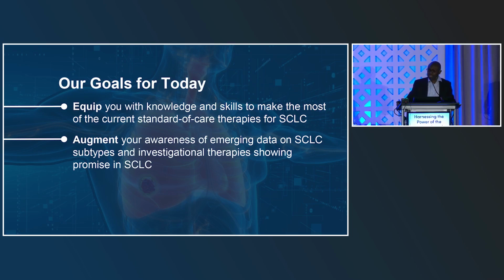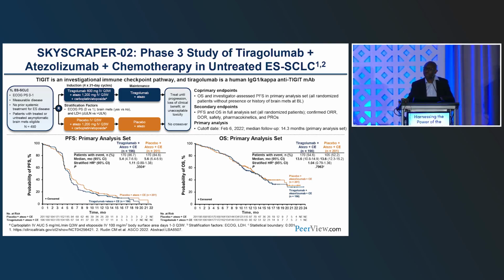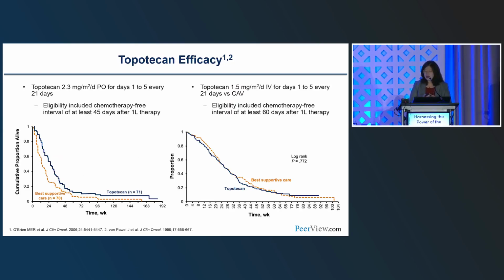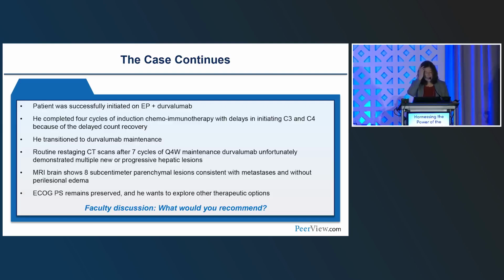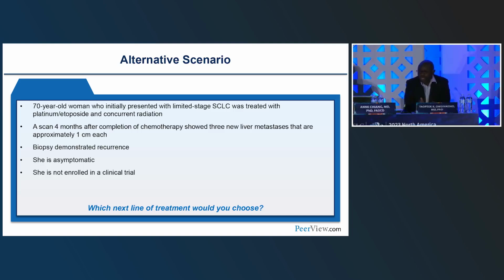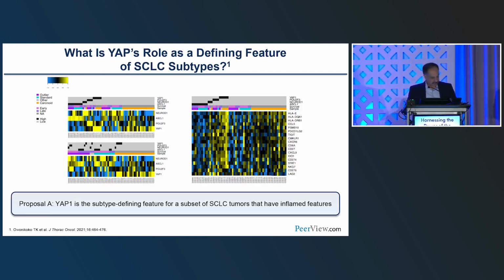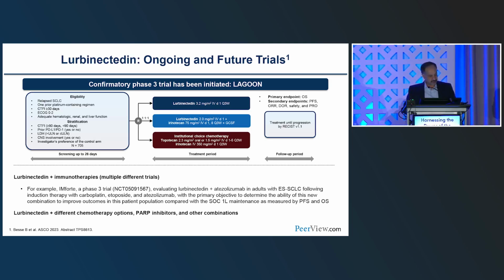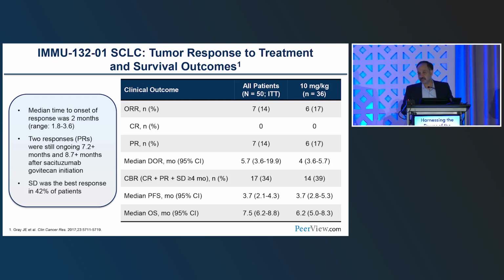Harnessing the Power of the Latest Clinical and Research Advances in SCLC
For the full presentation, downloadable Practice Aids, slides, and complete CME/MOC/AAPA information, and to apply for credit, please visit us at PeerView.com/ZZA865. CME/MOC/AAPA credit will be available until January 2, 2025.

Harnessing the Power of the Latest Clinical and Research Advances in SCLC: How to Accelerate Progress and Improve Patient Outcomes With Current and Emerging Therapies

Support
This activity is supported by an independent educational grant from AstraZeneca.

All relevant conflicts of interest have been mitigated prior to the commencement of the activity.

Faculty/Planner Disclosures
Chair/Planner
Consultant and/or Advisor for Abbvie Inc.; Amgen Inc.; AstraZeneca; Bayer Corporation; BeiGene, Inc.; Boehringer Ingelheim Pharmaceuticals, Inc.; Bristol Myers Squibb; Coherus BioSciences; Daiichi Sankyo, Inc.; Eisai Inc.; EMD Serono, Inc.; Exelixis, Inc.; F. Hoffmann-La Roche Ltd/Genentech, Inc.; G1 Therapeutics, Inc.; GenCART; Heat Biologics Inc.; Ipsen Pharma; Janssen Pharmaceuticals, Inc.; Jazz Pharmaceuticals, Inc.; Lilly; Merck & Co., Inc.; Meryx Inc.; Novartis Pharmaceuticals Corporation; Oncocyte Corporation; PharmaMar; Takeda Pharmaceutical Company Limited; Xcovery; and Zentalis Pharmaceuticals.

Faculty/Planner
Consultant and/or Advisor for Amgen Inc.; AstraZeneca; Axiom; Bayer Corporation; BeiGene, Inc.; BerGenbio; BioNTech SE; Boehringer Ingelheim Pharmaceuticals, Inc.; Bristol Myers Squibb; Da Volterra; Daiichi Sankyo, Inc.; EMD Serono, Inc.; Genentech, Inc.; Genmab A/S; Grid Therapeutics; Guardant Health; IO Biotech, Inc.; iTeos Therapeutics; Janssen Pharmaceuticals, Inc.; Jazz Pharmaceuticals, Inc.; Lilly; Merck & Co., Inc.; Mirati Therapeutics, Inc.; Natera; Novartis Pharmaceuticals Corporation; Oncocyte Corporation; Pfizer; PharmaMar; Puma Biotechnology; Regeneron Pharmaceuticals Inc.; and Takeda Pharmaceutical Company Limited.
Grant/Research Support from Amgen Inc.; Bristol Myers Squibb; and Lilly.
Data Safety Monitoring Board for Incyte; Novartis Pharmaceuticals Corporation; SpringWorks Therapeutics, Inc.; Takeda Pharmaceutical Company Limited; and University of Pennsylvania: CAR T Program.

Faculty/Planner
Consultant and/or Advisor for AstraZeneca; Daiichi Sankyo, Inc.; Genentech, Inc.; and Janssen Pharmaceuticals, Inc.
Grant/Research Support from AbbVie Inc.; Amgen Inc.; AstraZeneca; Bristol Myers Squibb; Flatiron Health; and Genentech, Inc.

Planning Committee and Reviewer Disclosures
Planners, independent reviewers, and staff of PVI, PeerView Institute for Medical Education, do not have any relevant financial relationships related to this CE activity unless listed below.